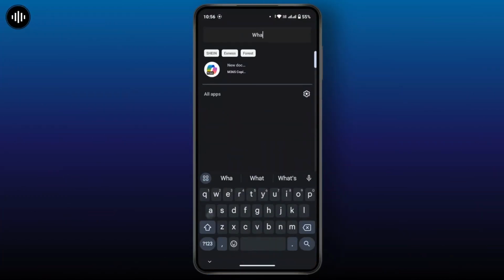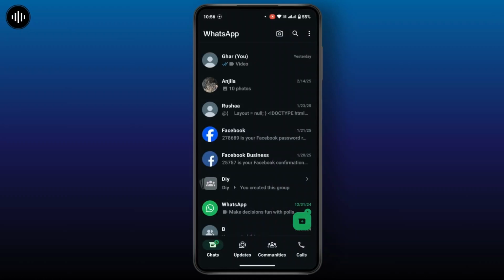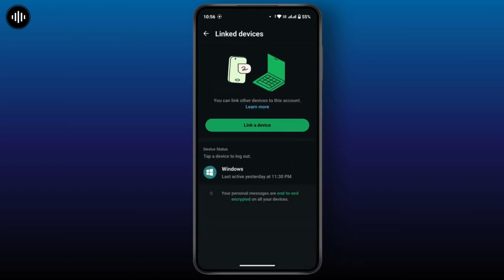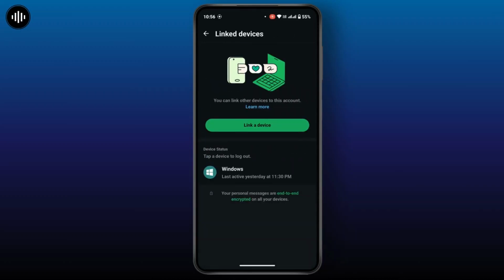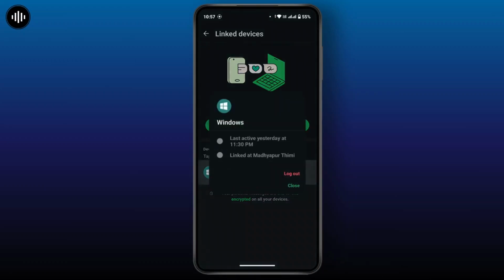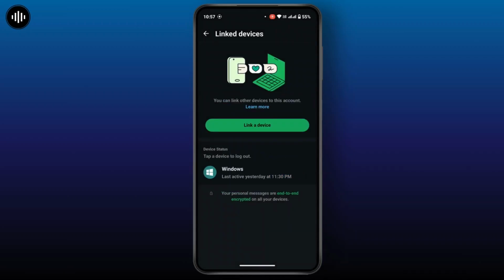How to Unlink WhatsApp from Other Devices?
Want to unlink WhatsApp from other devices? This video will walk you through the simple steps to unlink your WhatsApp account from any other devices it’s connected to. Whether you’re asking, "How do I remove WhatsApp from another device?" or need assistance with unlinking WhatsApp from an unauthorized device, this tutorial has you covered. Learn how to disconnect WhatsApp from multiple devices quickly and securely. Watch now to unlink WhatsApp from other devices today!

Timestamps:
00:00 How to Unlink WhatsApp from Other Devices
00:06 How to Remove WhatsApp from Unauthorized Devices